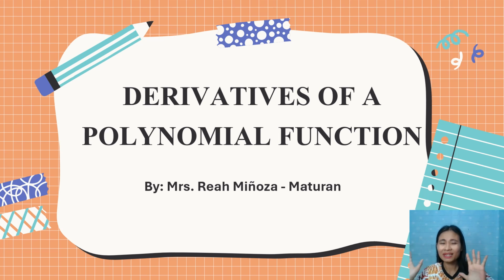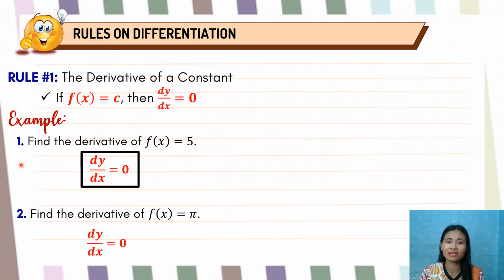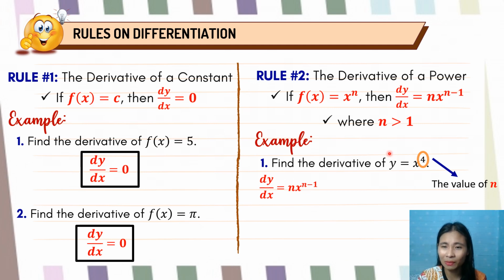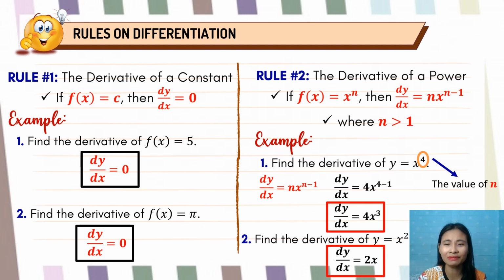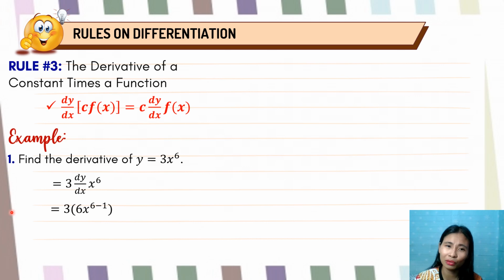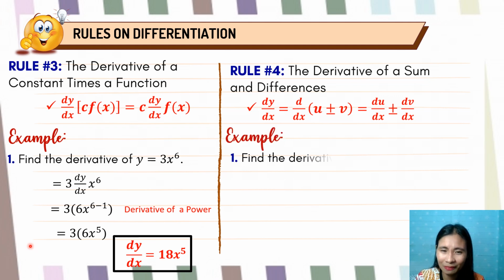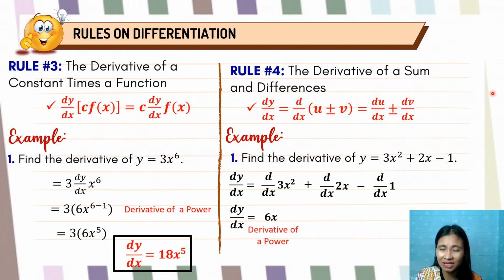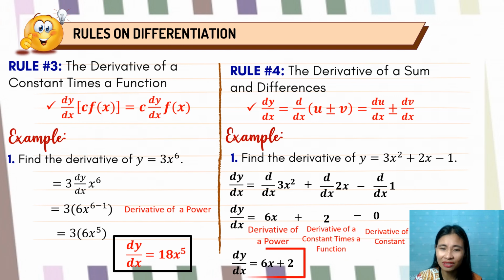Basic Rules on Differentiation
The video is about the four basic rules of differentiation